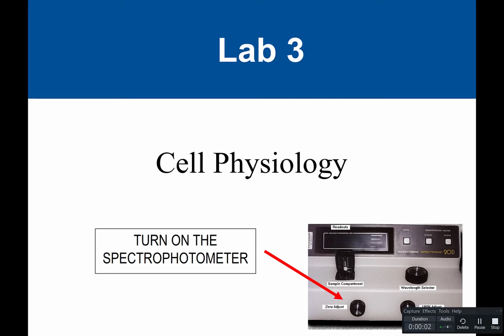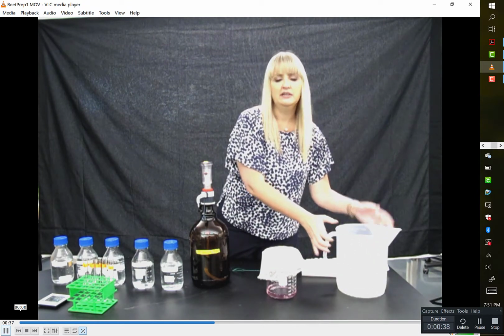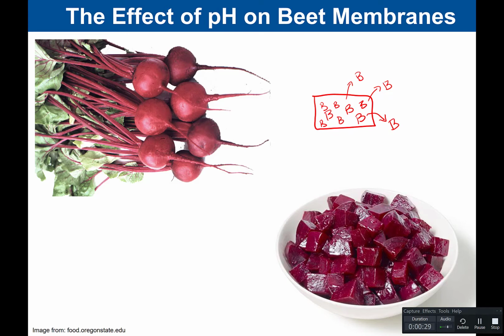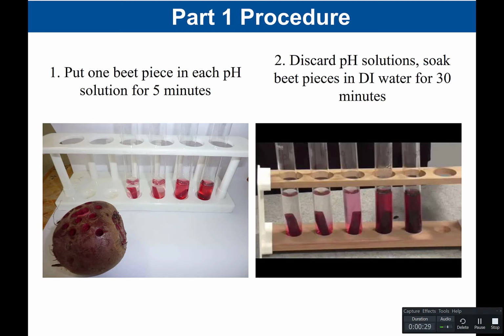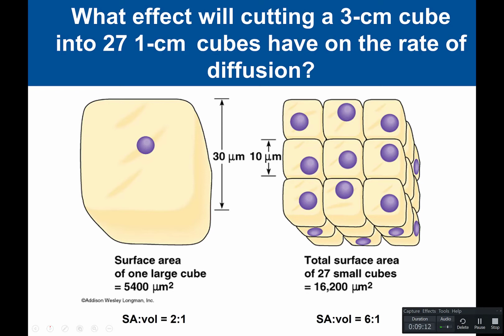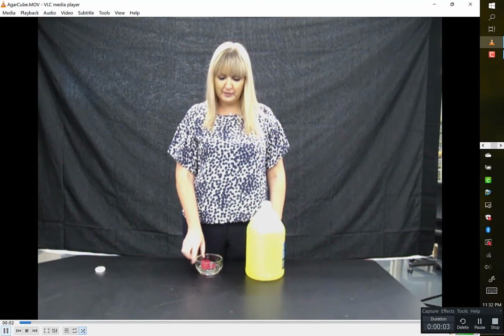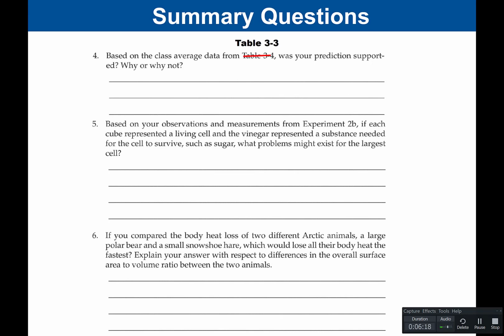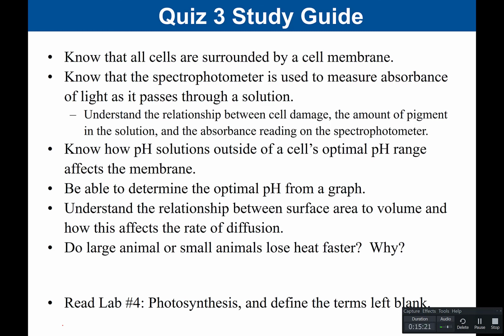Lab 3 Cell Physiology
This lab covers an introduction to cell physiology for General Biology Lab (Bio 100L) at Orange Coast College (Costa Mesa, CA).